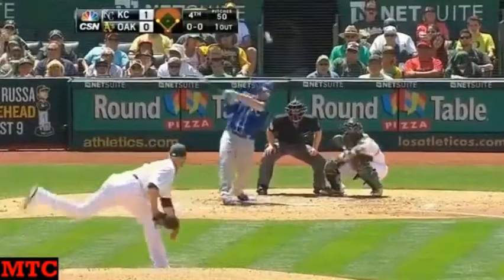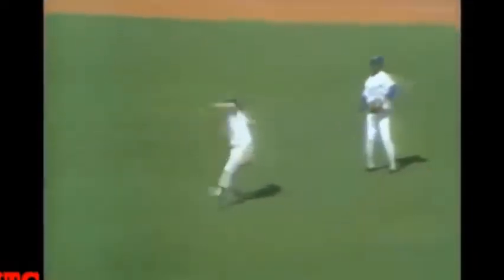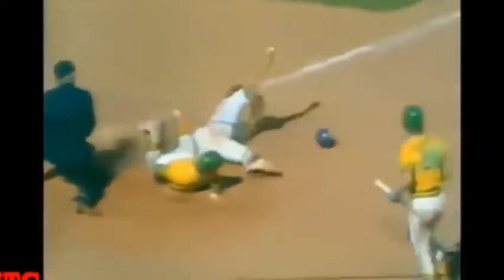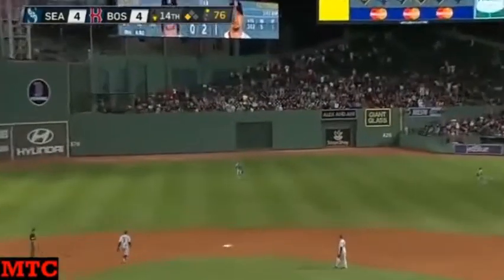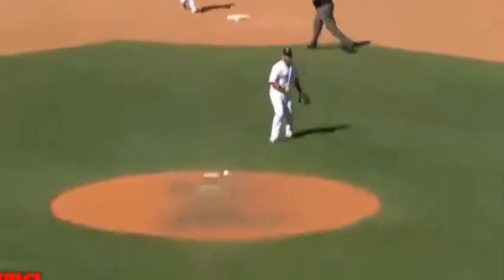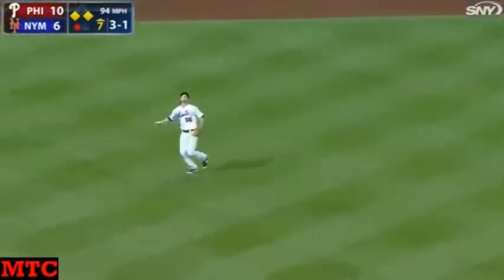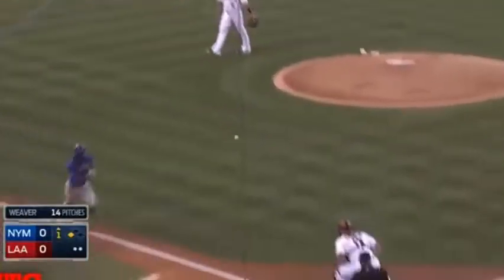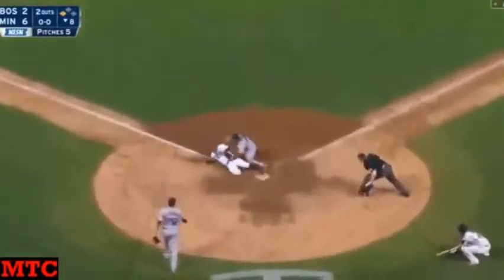Tagging up, trying to score eh?.........sniped another one.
Watch how some have good arms, some great arms, some do a good job of getting behind the ball, others not so much.

Glove side foot contacts the ground with or just after the ball contacts the glove. Timing is everything.